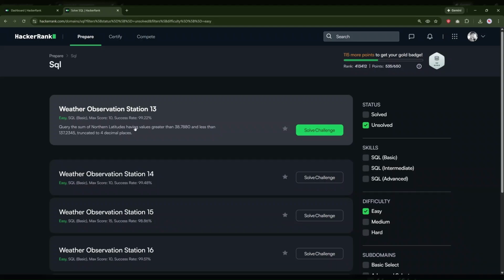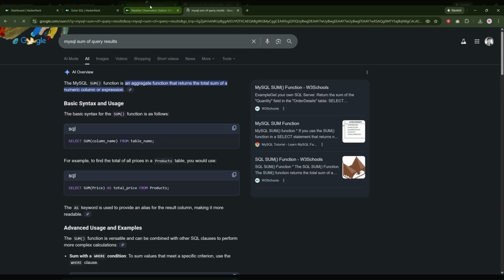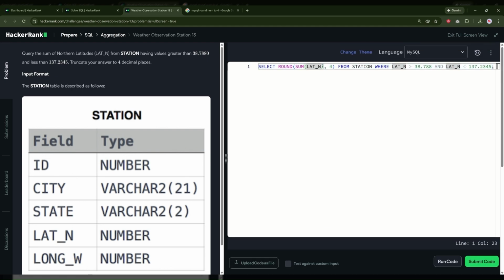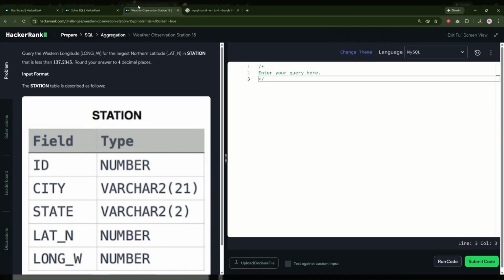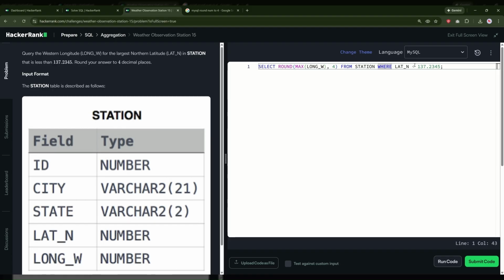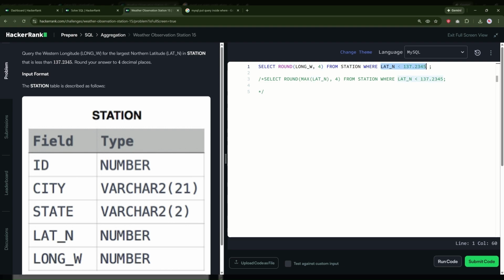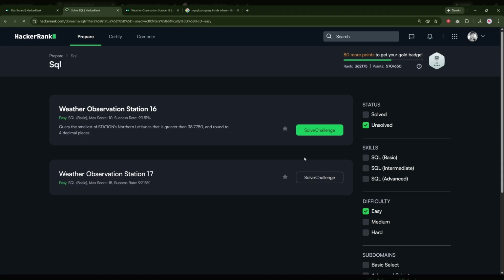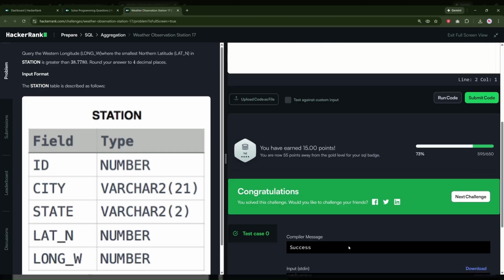Hackerrank SQL Weather Station 15,16,17